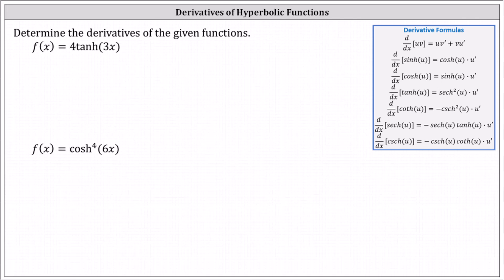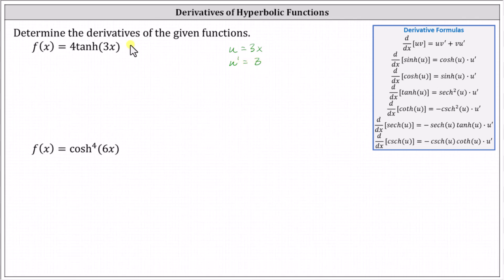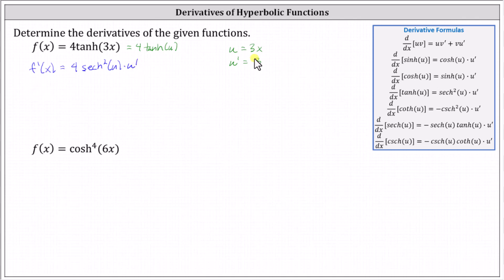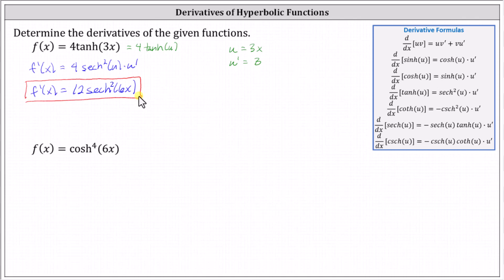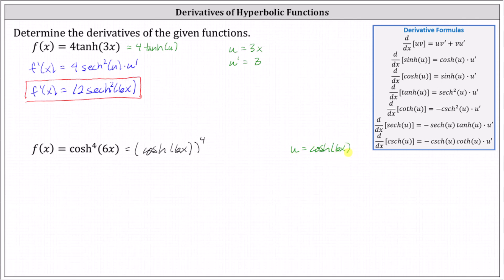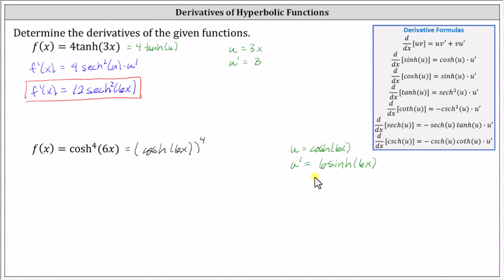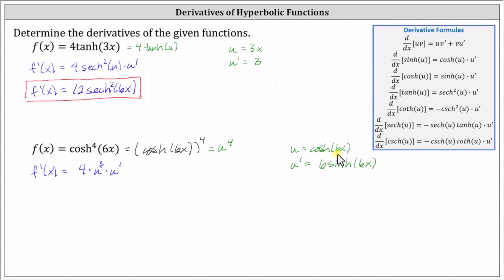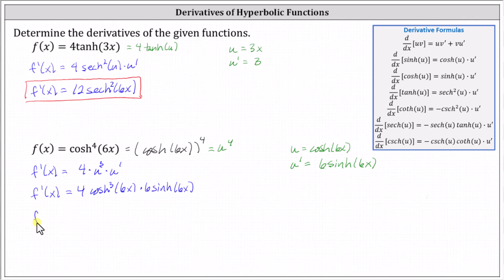Determine the Derivative of Hyperbolic Functions Using the Chain Rule: y=4tanh(3x), y=(cosh(6x))^4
This video explains how to find the derivatives of hyperbolic functions using the chain rule.